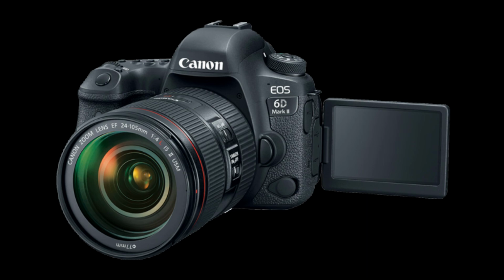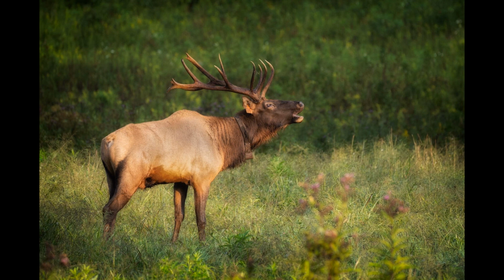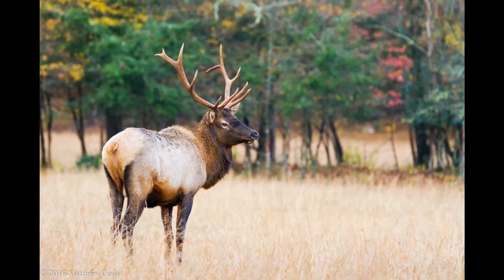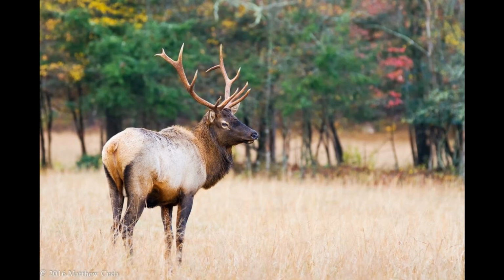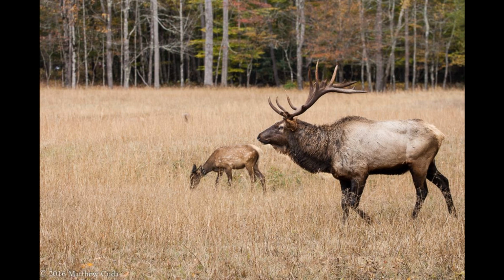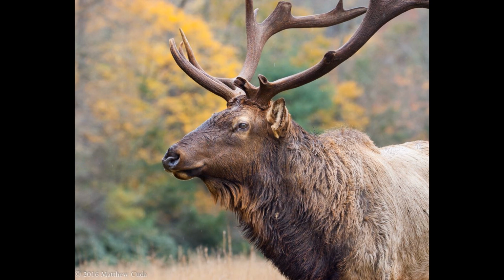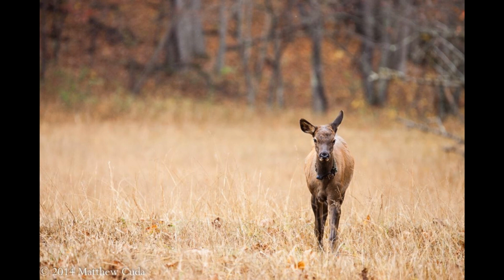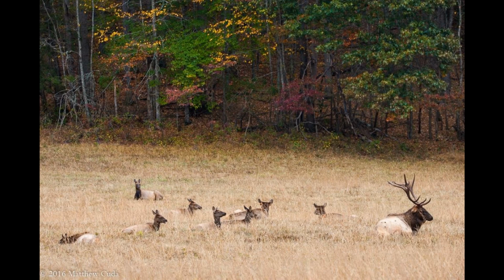Enhanced Audio Podcast - Episode26: Cataloochee